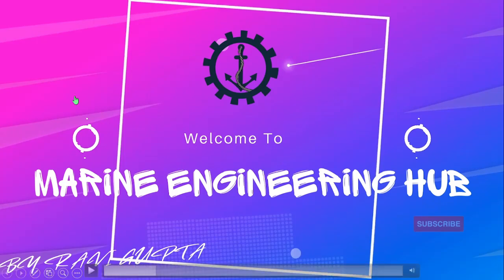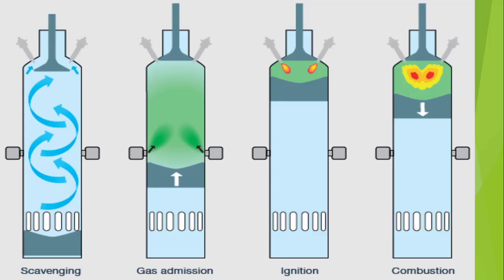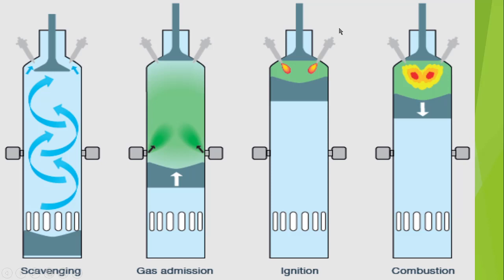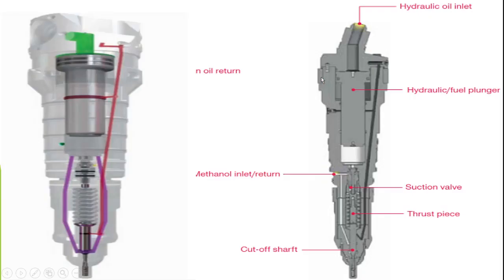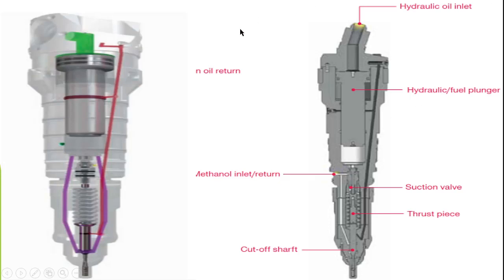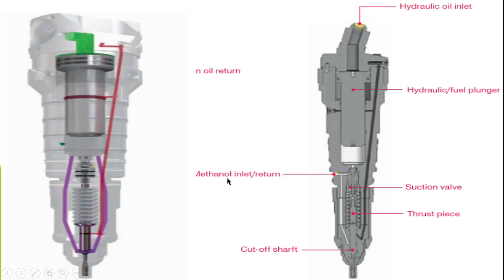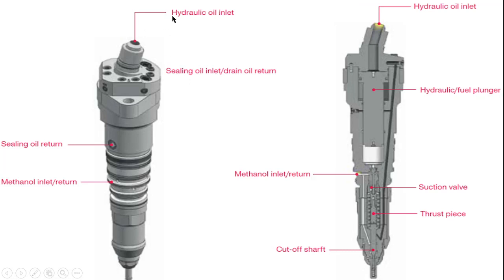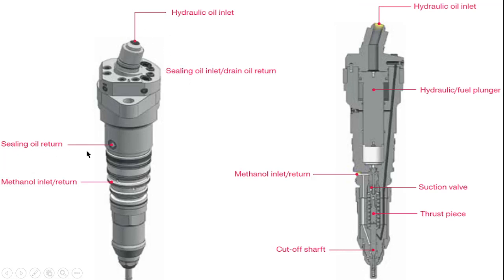Micro Booster Injection Valve(MBIV)|ME-GA|Gas Engine|Fuel Injection component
What is MBIV|How it work|What are the different port and for what purpose it is provided.
If you want to Know about Safety in gas Engine Please click on the below link: